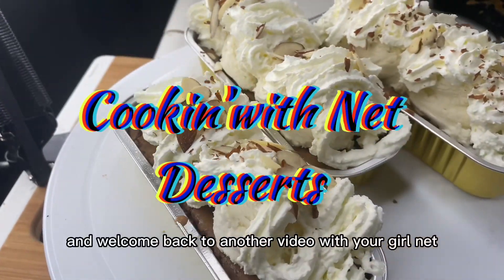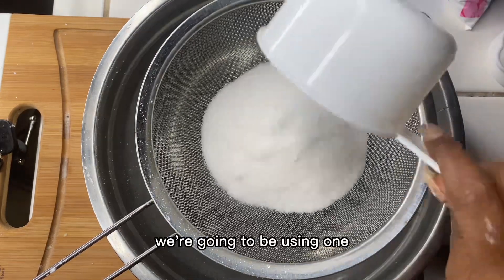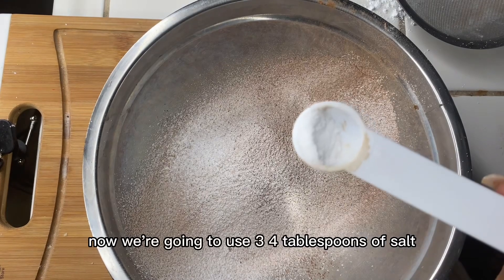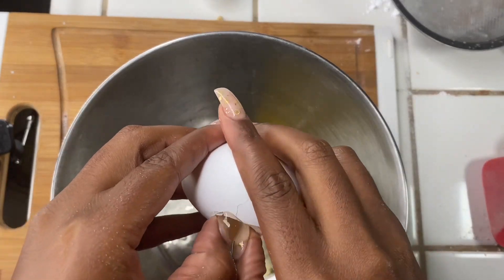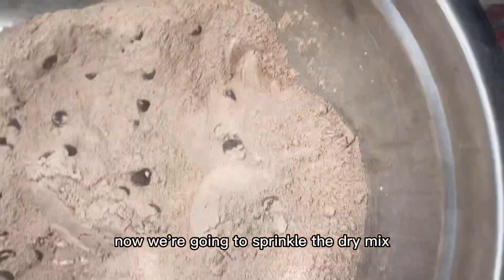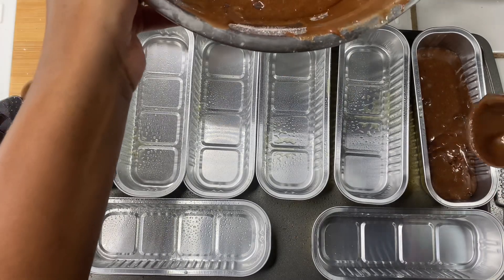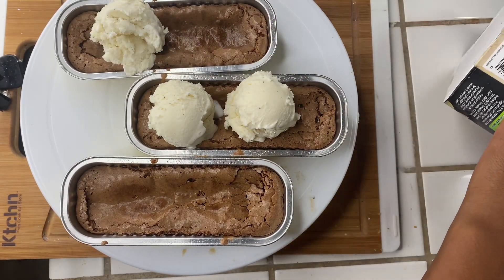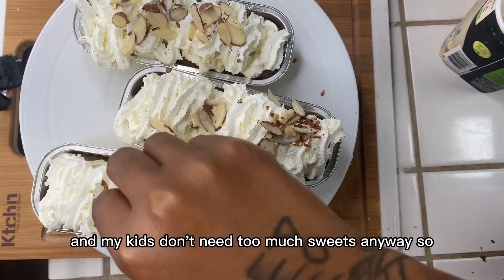How To Make Brownie Pie recipe from Scratch (It's So Easy!)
Looking for a quick and easy dessert to make? Look no further than brownie pie! In this video, we'll show you how to make a delicious brownie pie from scratch, in just minutes!

If you're looking for a sweet and creamy dessert that is easy to make, then you'll love this brownie pie! It's the perfect way to end a fun day or celebrate a special occasion! Watch the video and let us show you how easy it is to make a brownie pie from scratch!

5nUO3mF1n7I

00:00 Intro you can skip
00:41 mixing dry ingredients
02:08 mix wet ingredients
04:11 build pie